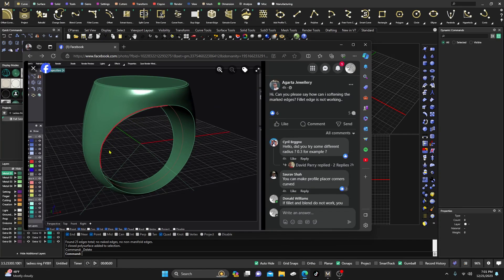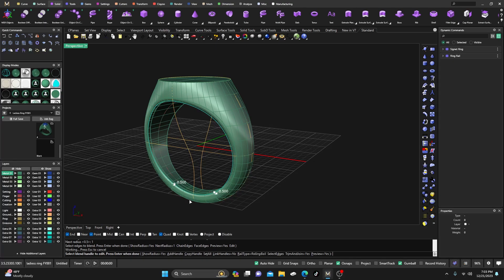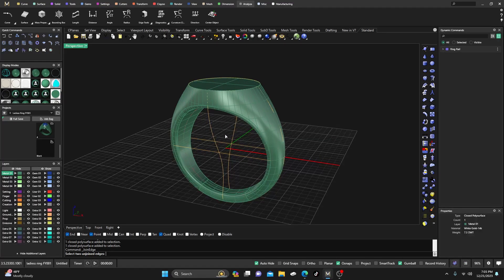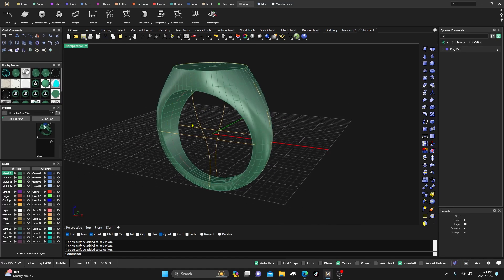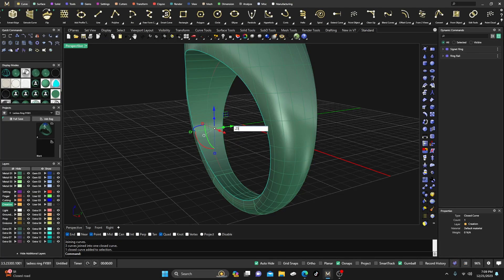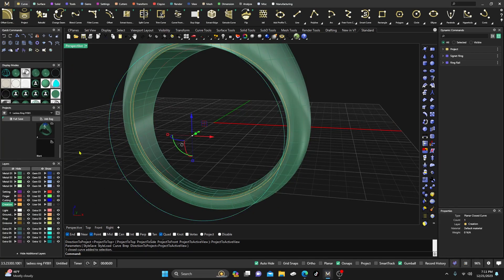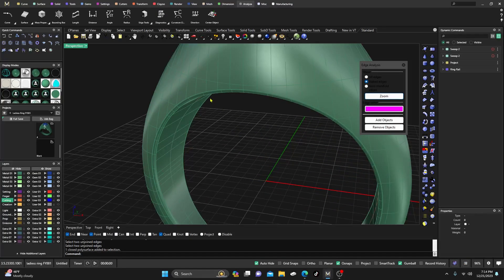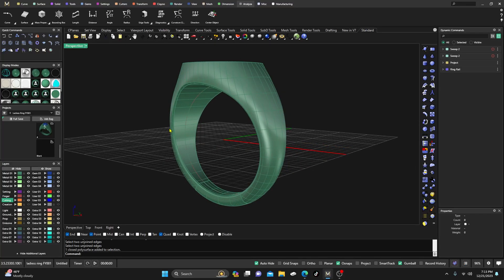MatrixGold Fillet a ring.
This video is to help one of our Facebook Group members. They had a question on filleting a Signet ring. I hope it helps.

Facebook Group help: Users helping Users